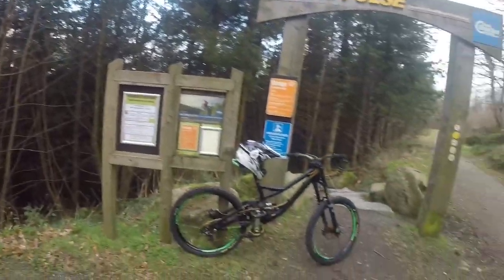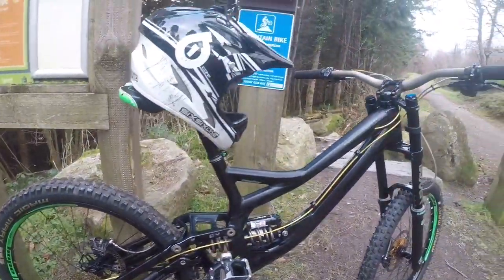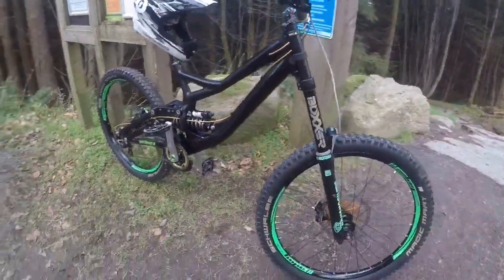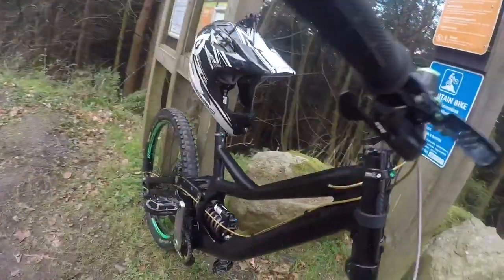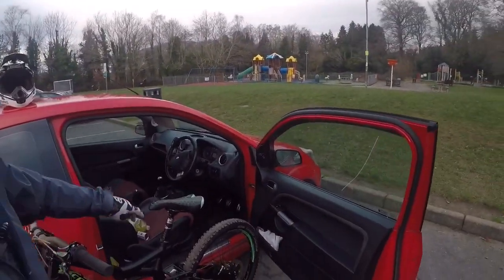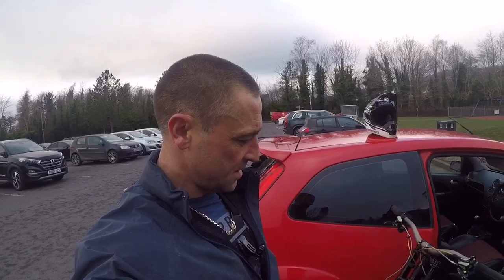THE WEAPON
What can I say only here is the new weapon. This is no toy. Handle with care.